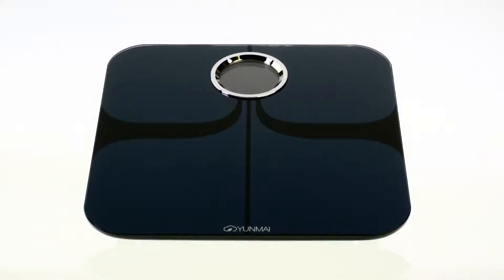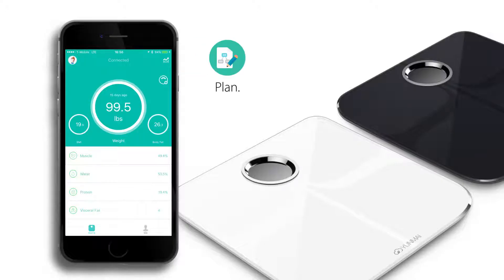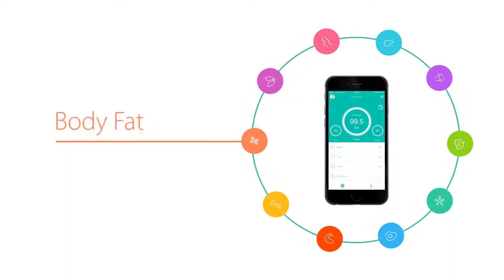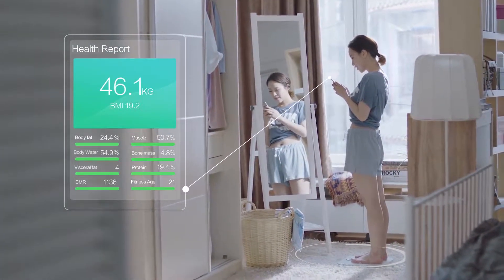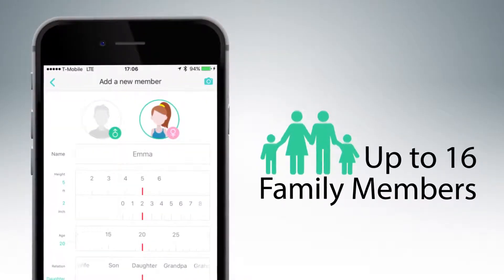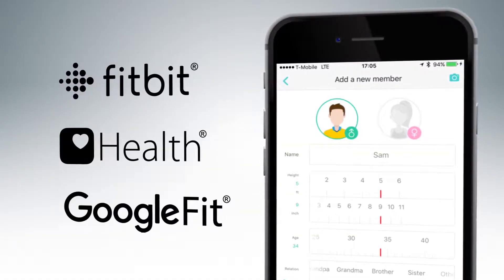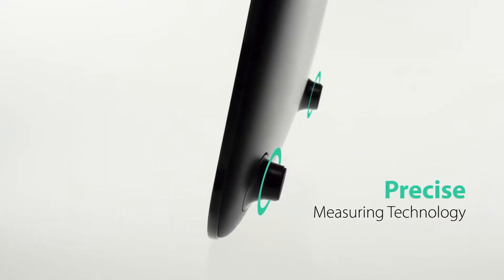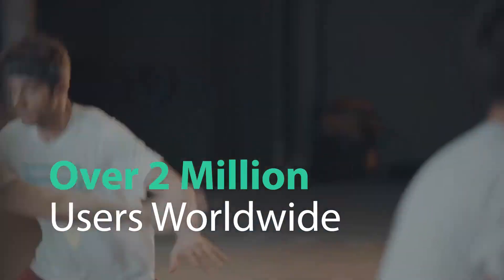Yunmai Premium Smart Scale Introduction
Yunmai mini
Where Luxury & Fitness Meet

Elegant design of our Premium Version
keeps opulence at your feet.
Not only measures your weight, but also tracks other 9 body statistics.

Only in kooqie!